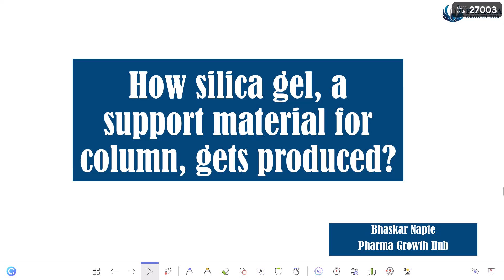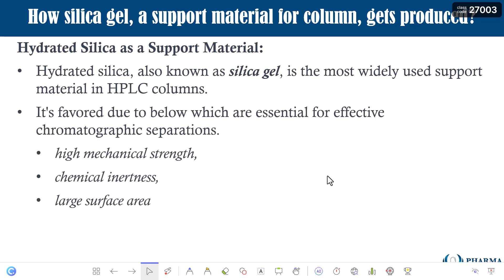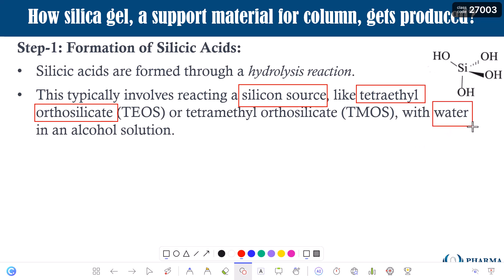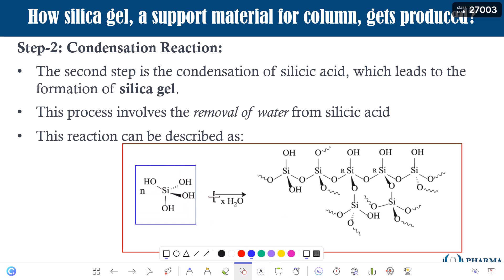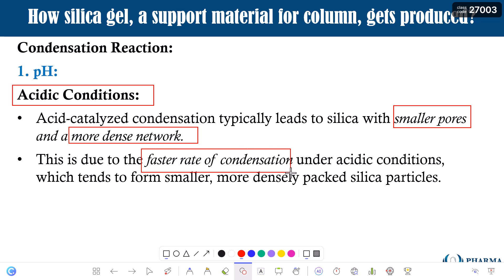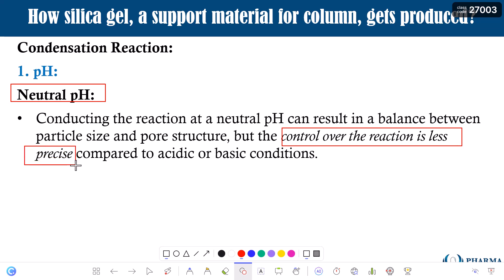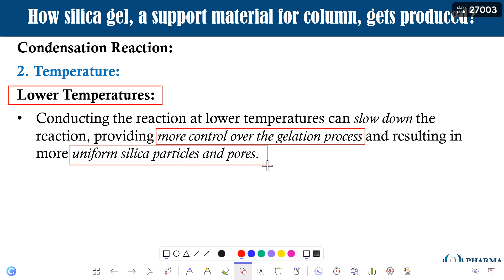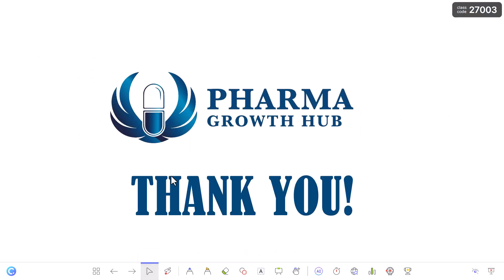How silica gel, a support material for HPLC column, gets produced?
COURSE DESCRIPTION WITH COURSE DETAILS AND PRICE:

Welcome to Pharma Growth Hub, your gateway to mastering the pharmaceutical industry! Our channel offers a diverse range of courses tailored for both newcomers and experienced professionals in QA, QC, R&D, Manufacturing, and Regulatory Affairs. Discover our curriculum:

1. Advanced Certification in Pharmaceutical Manufacturing: Ideal for individuals with 0-5 years of experience, this course provides in-depth knowledge in pharma manufacturing.
Actual Value Rs.12000
Bonus: Join today and Receive Courses 6 and 7 Complimentary!

2. Advanced Certification in Pharmaceutical QC: Perfect for early-career professionals, this course covers crucial aspects of Quality Control in pharma.

3. Advanced Certification in Pharmaceutical QA: A comprehensive course for those with up to 5 years of experience, focusing on Quality Assurance in the pharmaceutical sector.

4. Advanced Certification in Pharmaceutical Analytical R&D: Dive into Analytical Research and Development with this detailed course designed for beginners and intermediates.

5. Quality Mastery Challenge (Total 42 courses): A specialized program for seasoned QA, QC, Manufacturing, and R&D professionals to sharpen their skills.

6. Incredible Pharma Career: A unique program aimed at helping you secure a job in the pharmaceutical industry within 30 to 90 days.
MODULE-1: Job Search Strategy
MODULE-2: Preparation of World-Class Resume
MODULE-3: Creating Incredible LinkedIn Profile
MODULE-4: Personal Branding
MODULE-5: Interview Preparation
MODULE-6: Salary Negotiation
Actual Value Rs.10000

7. Inner Circle Call:
• Access to Recorded Sessions: Dive into our archive of past calls dating back to 2021 for valuable insights.
• Pharma Industry Updates: Stay informed with the latest trends and developments in the pharmaceutical sector.
• Interactive Q&A Sessions: Get your questions answered and engage in thought-provoking discussions.
• Networking Opportunities: Connect and network with industry peers and professionals, fostering valuable relationships.